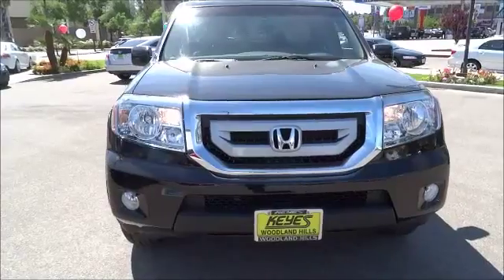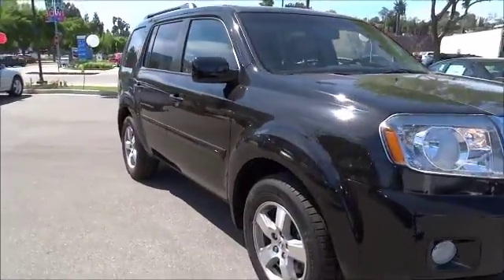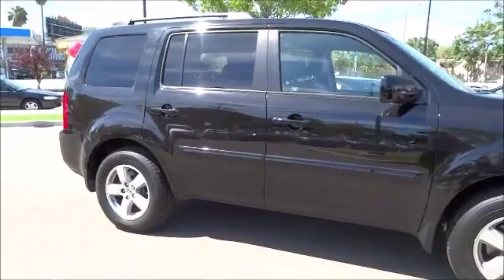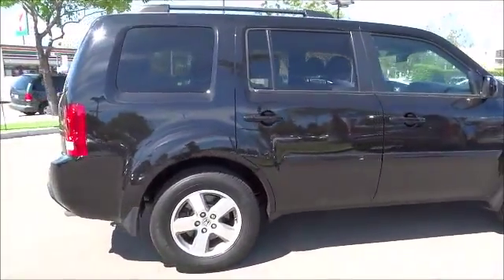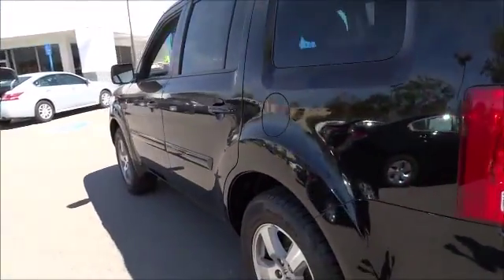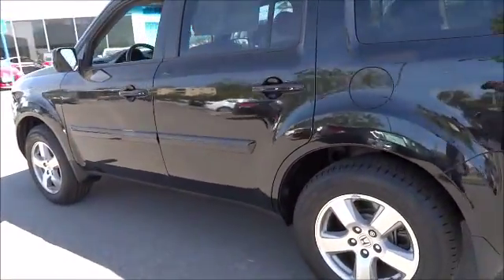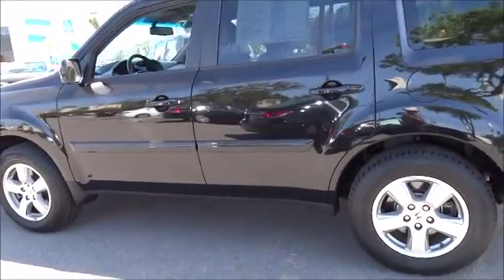2011 Honda Pilot used, Los Angeles, Woodland Hills, West Hills, Sherman Oaks, Van Nuys 301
Keyes Woodland Hills Honda: Servicing Los Angeles, CA near Los Angeles Woodland Hills West Hills Sherman Oaks Van Nuys
2011 Honda Pilot  - Stock#: 301861 - VIN#: 5FNYF3H50BB047228

Keyes Woodland Hills Honda
6111 Topanga Canyon Blvd